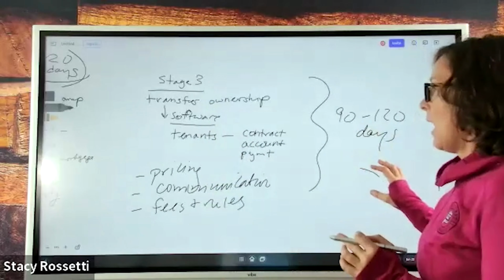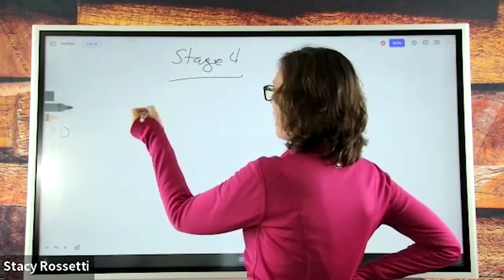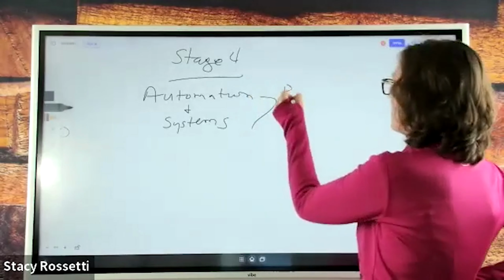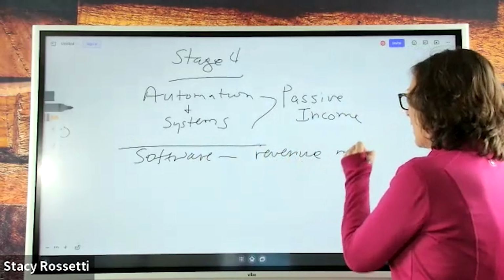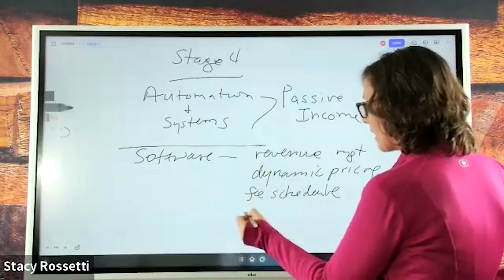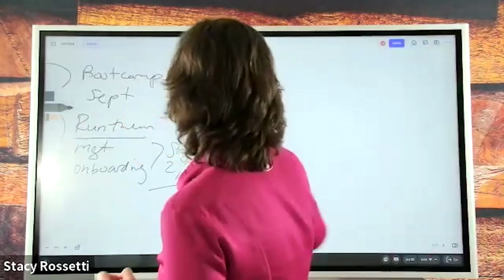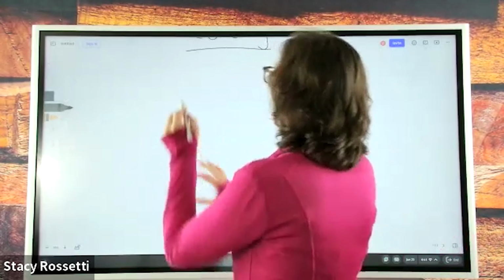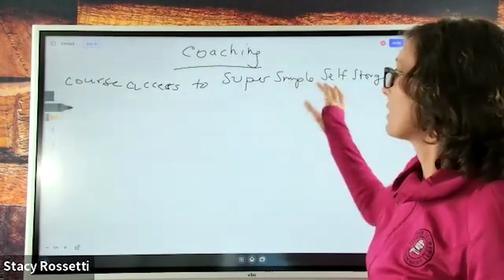Automation & Systems for Passive Income (Stage 4)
Welcome to Stage Four: Automation and Systems in your self-storage real estate journey! In this captivating video, we dive deep into the crucial phase of systematizing and automating your operations to unlock the true potential of passive income.

After laying the groundwork and navigating the initial stages of ownership, it's time to elevate your game and optimize efficiency through automation. Join us as we guide you through setting up robust systems within your property management software to streamline revenue management, dynamic pricing, fee schedules, and communication channels.

Discover the untapped potential of your software as we unveil advanced features like online auctions and automated mailings, transforming the way you manage your facility. Learn firsthand from industry experts and seasoned investors as they share invaluable insights into maximizing the capabilities of your software for unparalleled success.

But that's not all! Delve into the inner workings of our comprehensive coaching program, where you gain access to an exclusive mastermind community of like-minded individuals driven by a common goal: to buy and own storage facilities. Experience the power of networking and peer learning as you participate in student showcases, guest speaker sessions, and interactive discussions on wins and challenges.

Explore the immersive learning opportunities offered through our bootcamps, one-on-one coaching calls, and live infield training days, designed to provide hands-on experience and personalized guidance every step of the way. Access a wealth of resources and tools through our dedicated portal, empowering you to navigate each stage of your journey with confidence and expertise.

Join us on this transformative journey as we equip you with the knowledge, resources, and support you need to thrive in the dynamic world of self-storage real estate investing. Watch now and take the next step towards financial freedom and success!